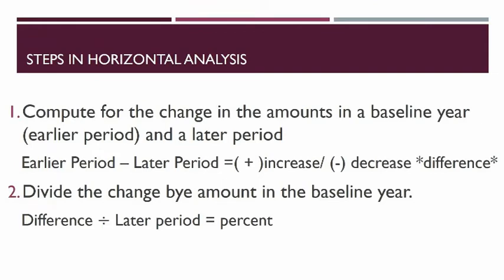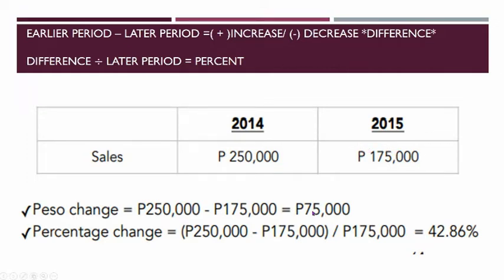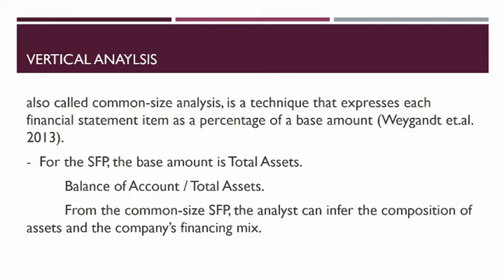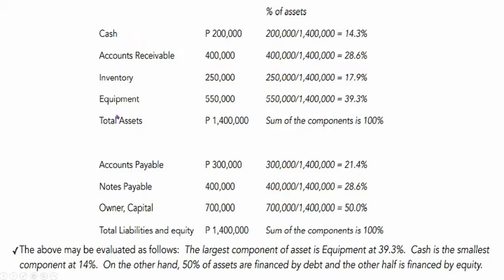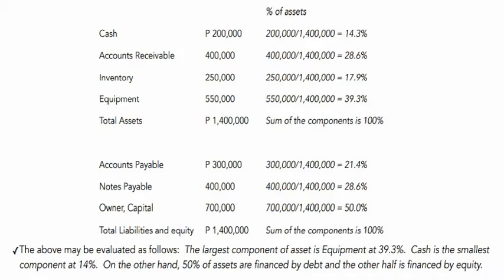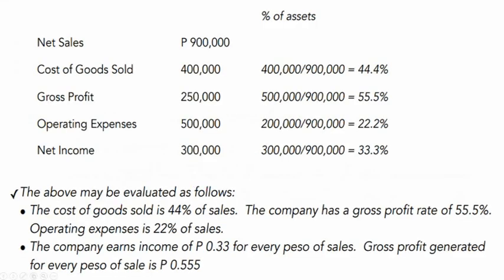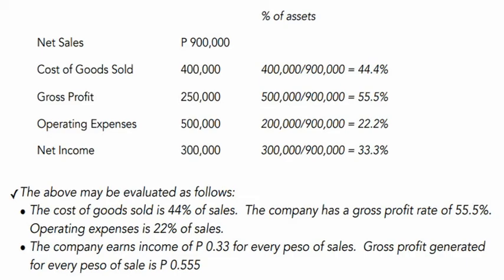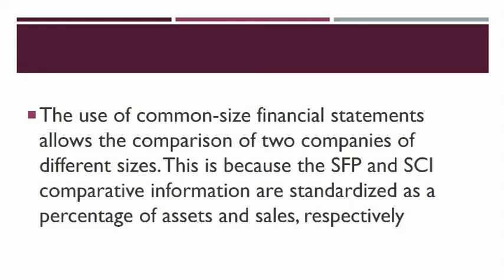Financial Statement analysis part 1